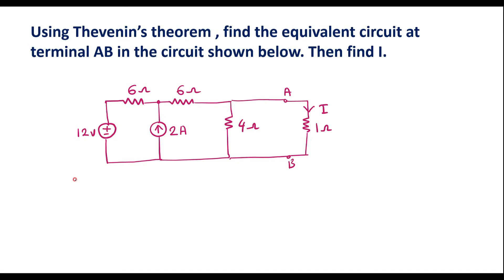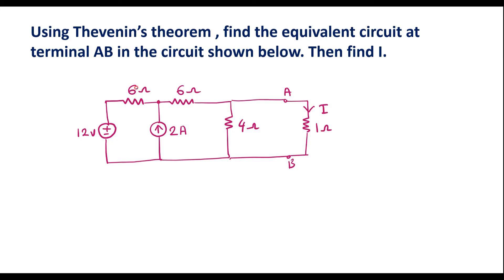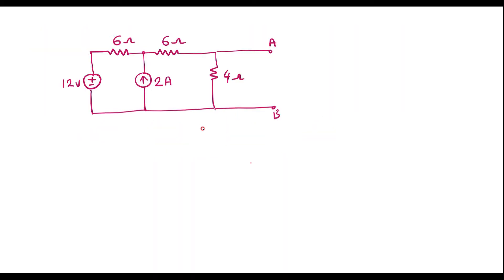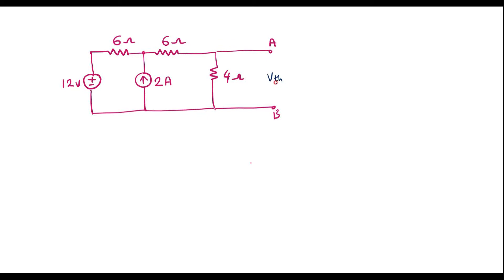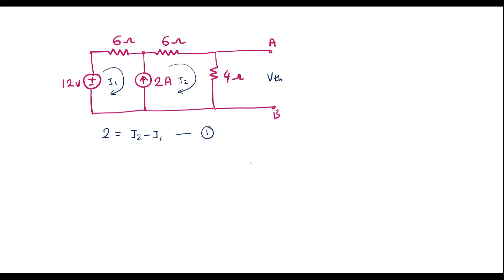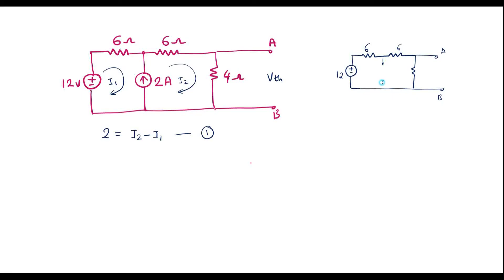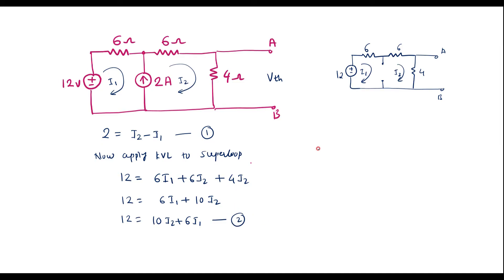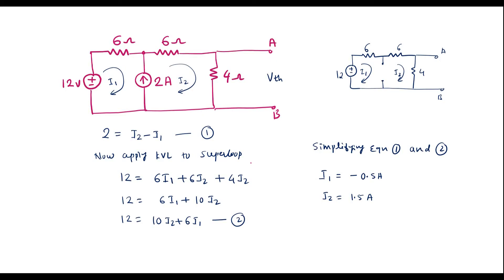Thevenin's Theorem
Find current I using Thevenin's theorem.